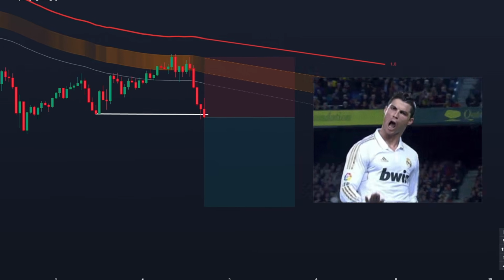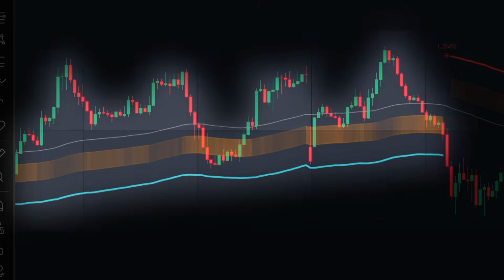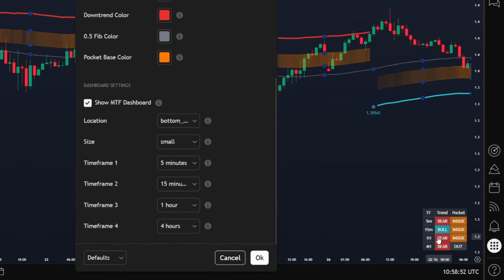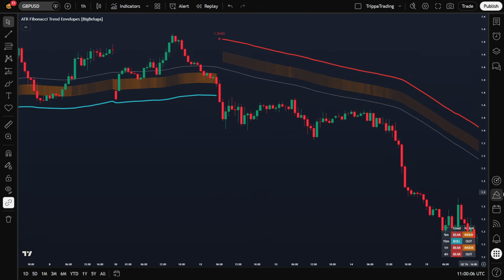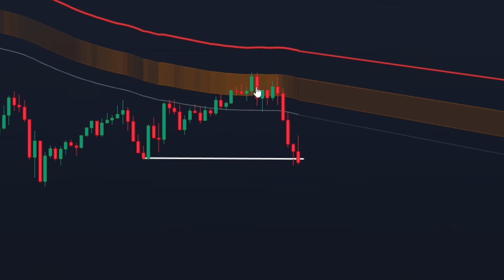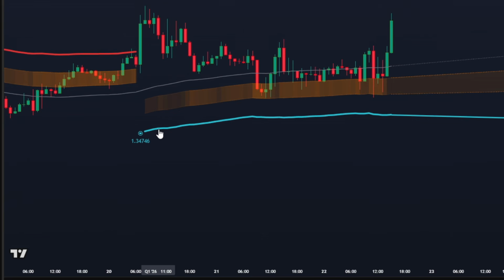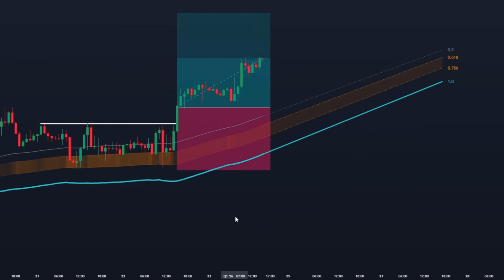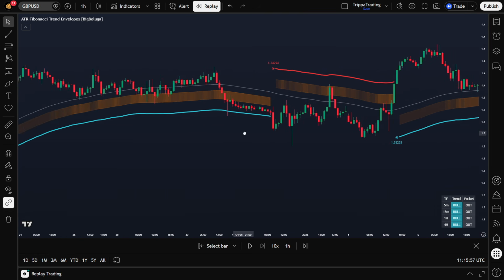New ATR Fibonacci Trend Indicator Is A Game Changer (Full Strategy)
In this video, I’m showing you a powerful new TradingView indicator that simplifies trend following and pullback entries, the ATR Fibonacci Trend Envelopes by Big Beluga. Many traders struggle with where to enter a trend without getting caught in a fakeout. This indicator solves that by providing a  Pullback Pocket,  a structured zone based on Fibonacci ratios and ATR that shows you exactly where price is likely to find support or resistance before continuing the move.